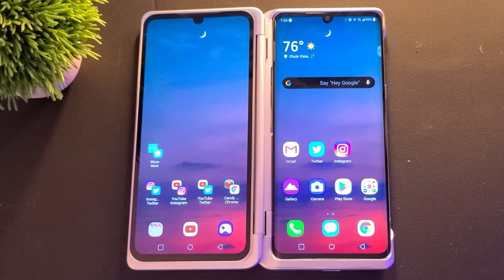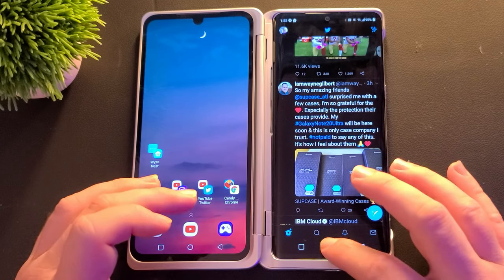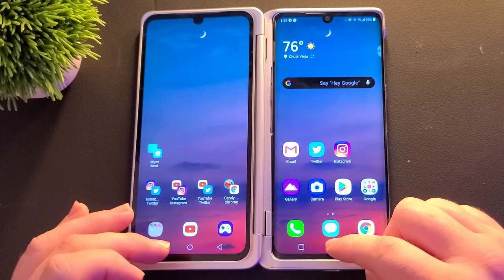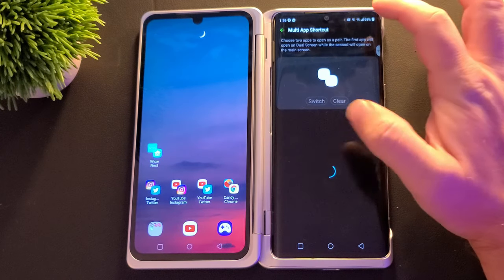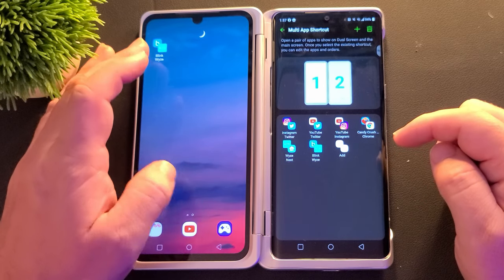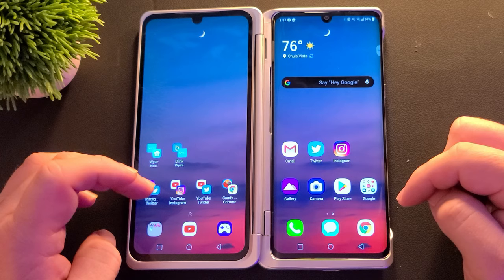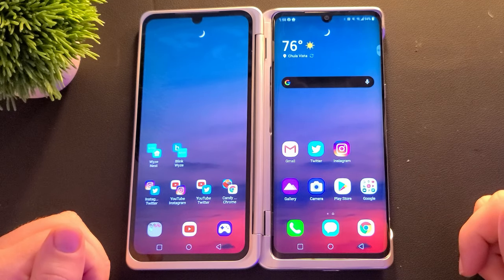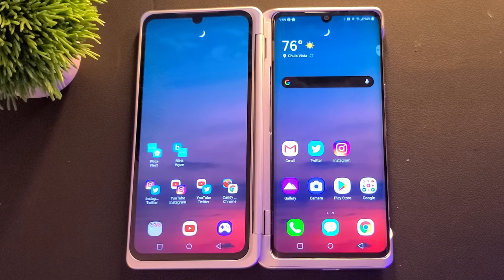LG Velvet How to Multi-App Open 2 Apps at Same Time!